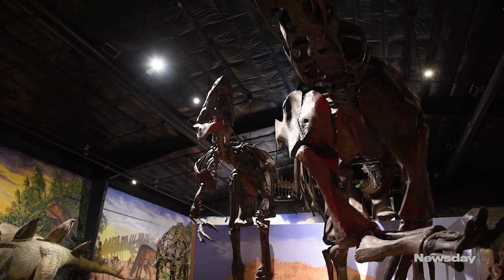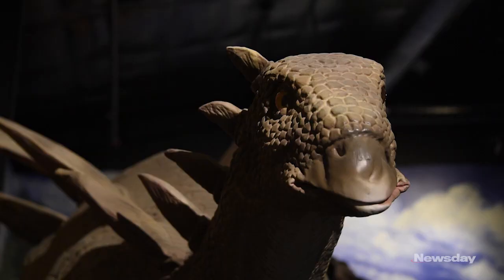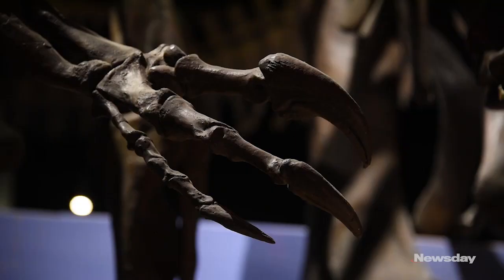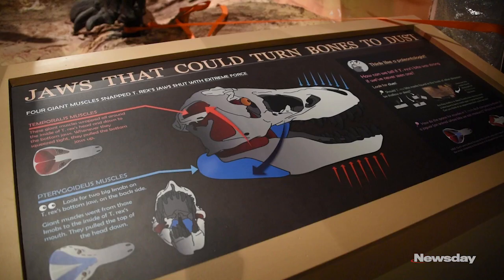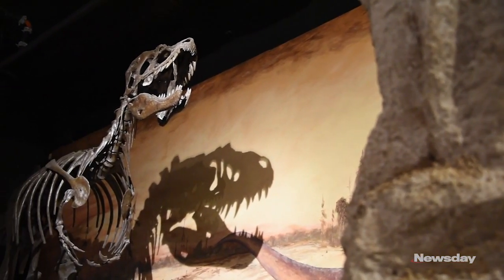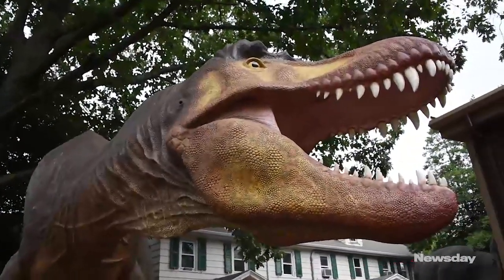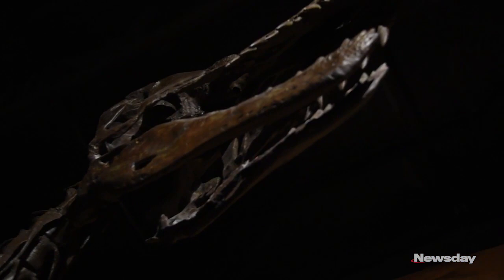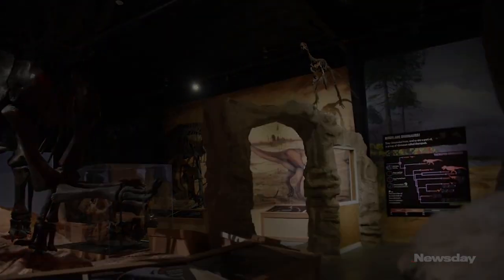Newsday - 'Dinosaurs!' exhibit opening in Rockville Centre - July 11, 2019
Via Corbett Public Relations Long Island
Long Island's Public Relations Firm
Bill Corbett, Jr. Public Relations

Newsday video features the Center for Science, Teaching & Learning's newest attraction: Dinosaurs! and People's United Bank Animal Adventure at the Rockville Centre-based organization's Tanglewood Preserve campus

Long Island’s Newest Tourist and Education Attraction
Dinosaurs! and People’s United Bank Animal Adventure
Opens July 15, 2019

Over 150,000 visitors a year will experience more than 70 new exhibits including animatronic dinosaurs and dozens of live animals at the Center for Science Teaching and Learning in Rockville Centre

Rockville Centre, NY, July 10, 2019 – The Center for Science, Teaching & Learning (CSTL) in Rockville Centre announced today that the much-anticipated Dinosaurs! and People’s United Bank Animal Adventure, will officially open to the public on July 15th.

CSTL is opening its newest tourist and educational attraction – Dinosaurs! and People’s United Bank Animal Adventure – in its new 3,500 square foot WAC Lighting Hall of Science at CSTL’s Tanglewood Preserve headquarters located at 1450 Tanglewood Road, in Rockville Centre.

As a science and STEM education focused not-for-profit organization, CSTL is dedicated to providing people of all ages with a place to engage in both formal and informal learning. CSTL also creates signature corporate programs and delivers educational workshops.

According to Dr. Ray Ann Havasy, CSTL Executive Director, the theme of the attraction is how animals adapt and survive, which is demonstrated through a unique intermixing of dinosaur models and live animals, together throughout the exhibit.

A special ribbon-cutting and grand opening ceremony with Nassau County Executive Laura Curran along with other state and local elected officials, VIPs and business leaders, was recently held to mark the completion of the unique facility, which is the only exhibit in New York State heated and cooled by geothermal energy, thanks to PSEG.

“Situated within Nassau County’s 11-acre Tanglewood nature preserve, The Center for Science Teaching and Learning continues to raise the bar with innovative and unique programs and exhibits that attract over 150,000 residents and visitors annually, bringing them face-to-face with animals, nature, and hands-on science,” said Nassau County Executive Laura Curran.  “This fascinating new attraction will not only serve as a  valuable educational resource for local schools and camps but spur local economic activity by attracting visitors from around the region.”

Annually over 150,000 children, families, teachers, and camp groups will visit CSTL to experience more than 75 unique exhibits, including breathtaking 20-ft. tall model dinosaur skeletons, two 19-ft. animatronic dinosaur models, floor-to-ceiling hand-painted prehistoric dinosaur murals, and a wide assortment of live wild animals, including owls, emu, golden pheasants, goats, alligators, lizards, turtles and frogs, along with a special exhibit: “The World of Rabbits.” The animal exhibit is the only one of its kind in Nassau County, New York.

Animal adaption is highlighted by a special exhibit featuring a 10-foot-tall model of a Struthiomimus. A Struthiomimus is a dinosaur which is covered in feathers showing the direct link between the dinosaurs of the past and birds of today.

“At People’s United Bank, we are committed to supporting the communities we serve.  This amazing new exhibit, featuring realistic models that integrates live animals into the experience, will educate, inform and inspire young people, as well as attract thousands of visitors each year. We are confident that Dinosaurs! and People’s United Bank Animal Adventure will serve as a valuable resource in the community and have a positive impact on the local economy,” said Steven Santino, Senior Vice President, Senior Growth Manager, for People’s United Bank in Long Island.
“The Opening of the Dinosaurs! and People’s United Bank Animal Adventure marks a new era in tourism and education on Long Island. Students from schools and camps across the region will come to learn and have fun. Families from Long Island and beyond will also visit and enjoy this unique and memorable experience. At the core of our effort, is our goal to show children of all ages that science and learning are exciting and fun,” said Dr. Ray Ann Havasy.

Dinosaurs! and People’s United Bank Animal Adventure is open daily from 10 a.m. to 4 p.m. Tickets are $15 for adults, $12 for children under 10 and children under one are free. Tickets can only be purchased on site.  For more information about CSTL, special events and Dinosaurs! and People’s United Bank Animal Adventure